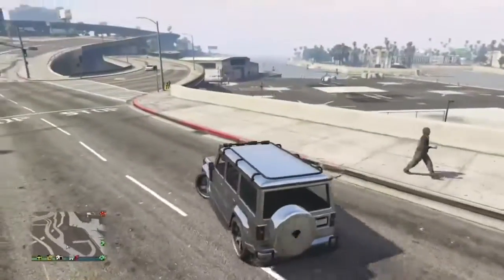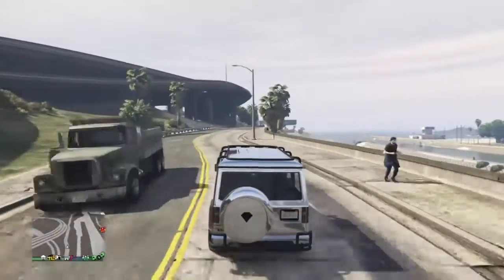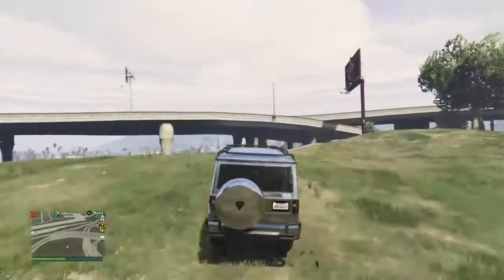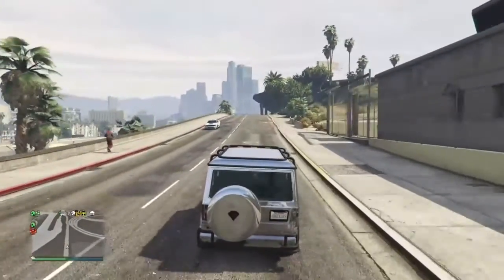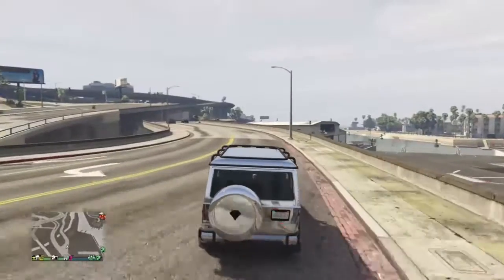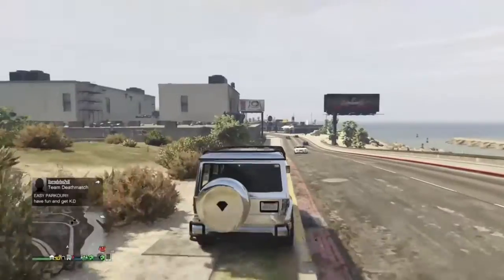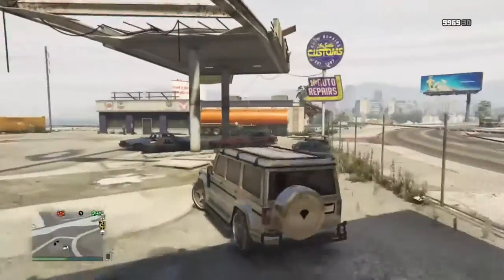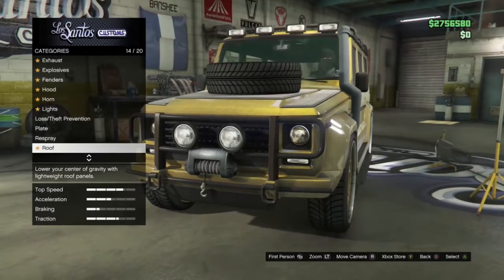GTA 5 Dubsta 2 How To Get It On Xbox One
If you want some help on anything please get a hold of me threw (Xbox One) Gamer Tag: GamerPr0duction